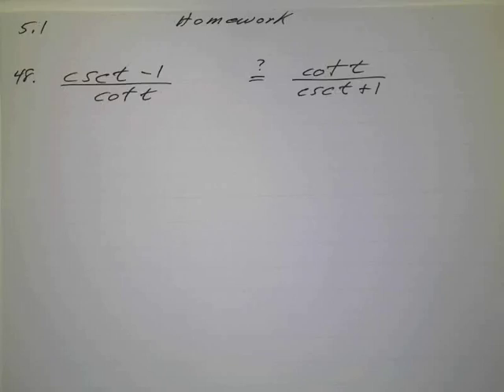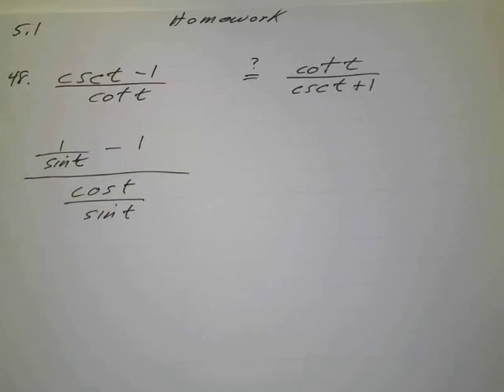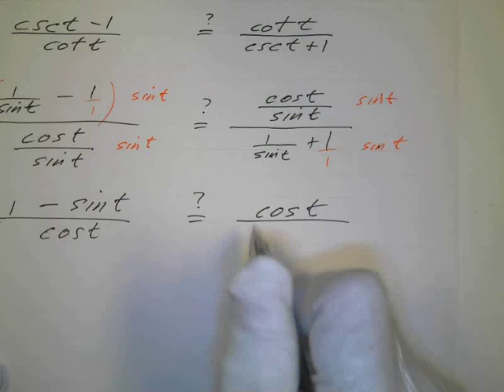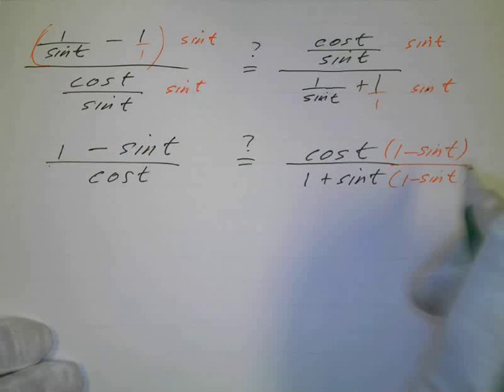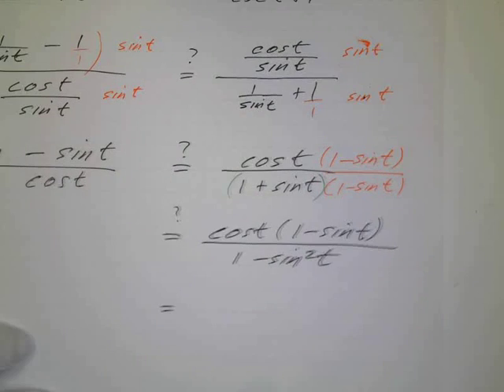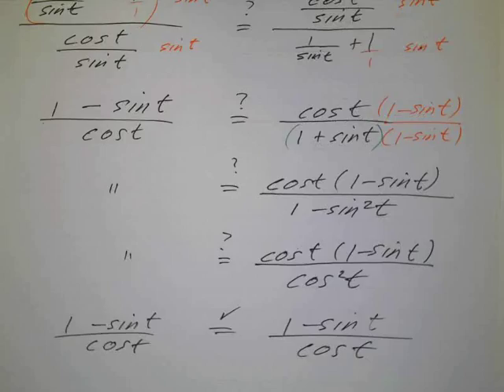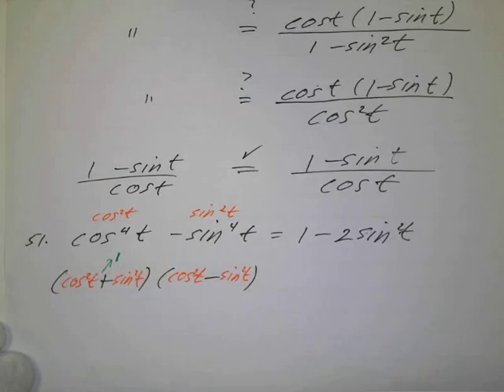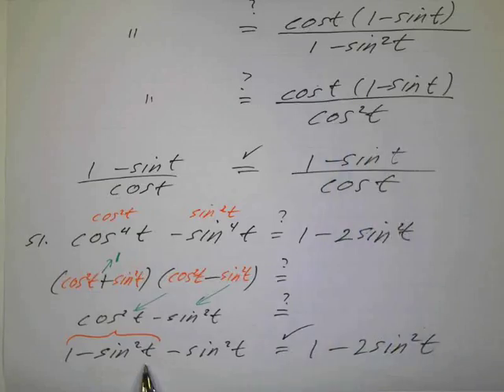Trig. Identities (10)